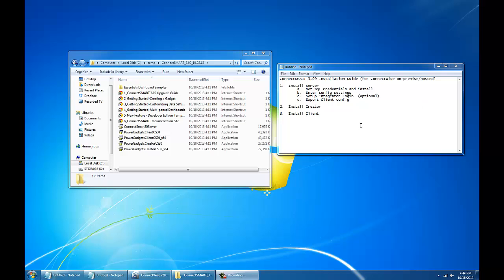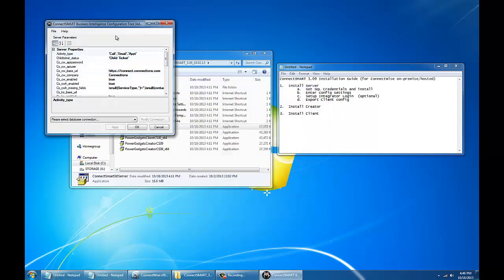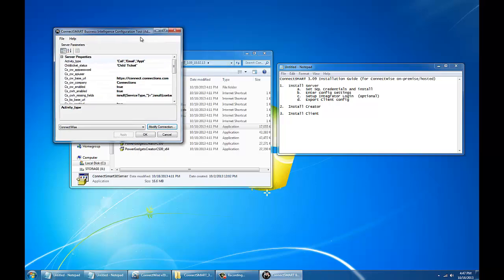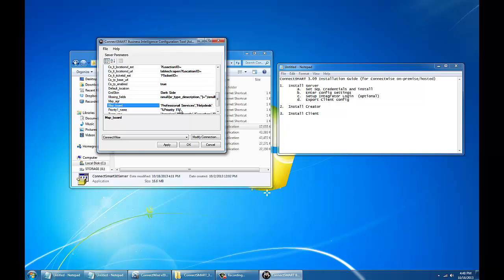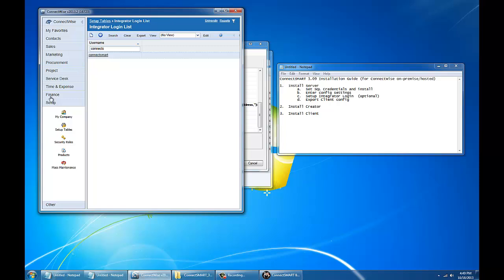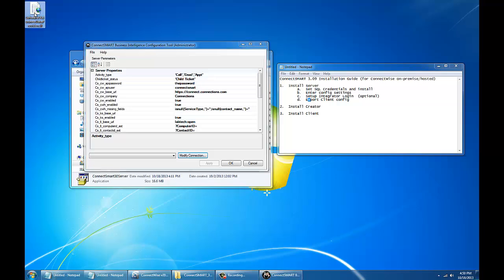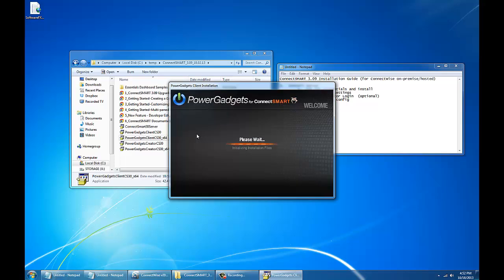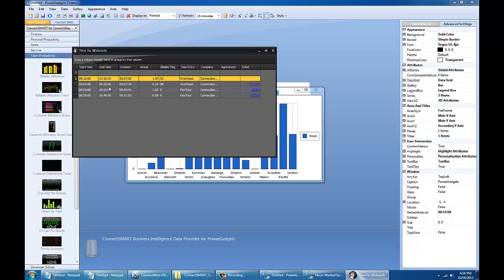ConnectSMART 3.09 Installation Guide for ConnectWise On-premise/Hosted up to 2013.3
This guide will walk you through installation of ConnectSMART 3.09 for ConnectWise on-premise and hosted. Works with ConnectWise ver. 2013.3

Overview:
1. Install Server
 a. Set SQL Credentials and install
 b. Enter config settings
 c. Setup Integrator Login (optional)
 d. Export Client config

2. Install Creator
3. Install Client